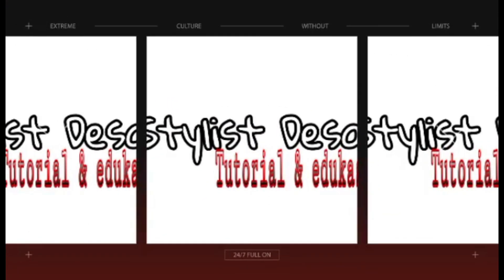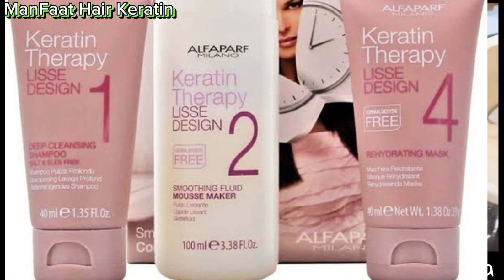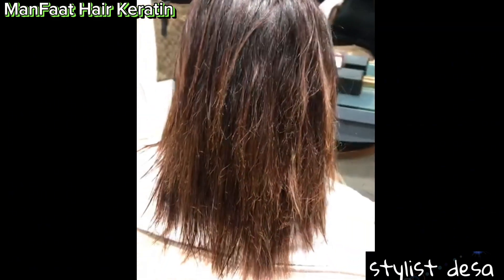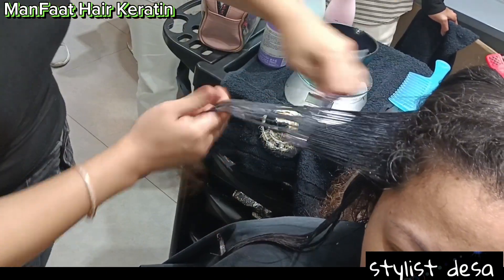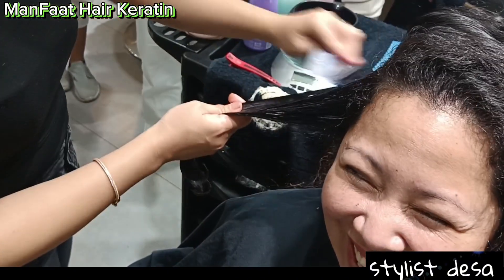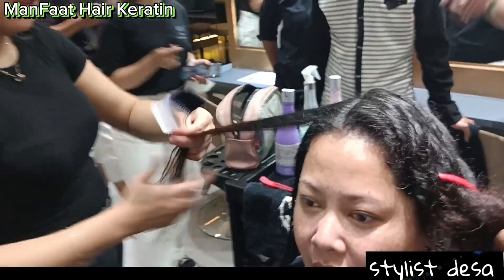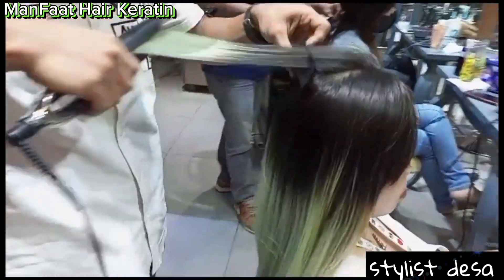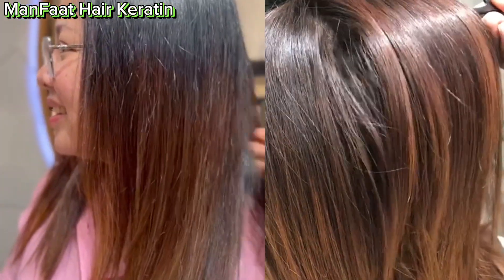Wajib Tau❗Manfaat Hair Keratin untuk Rambut ll hair Keratin Treatment ll perawatan rambut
Hay gaeys stylist desa hadir lagi dengan tutorial hair keratin treatment tapi keratin yang jni berbeda karena video kali ini stylist desa akan kasih tutorial hair keratin dengan prodak yang kita pakai dari K-gloss keratin.nudah mudahan bermanfaat dan menjadi ispirasi dan motifasi kita semua amin.